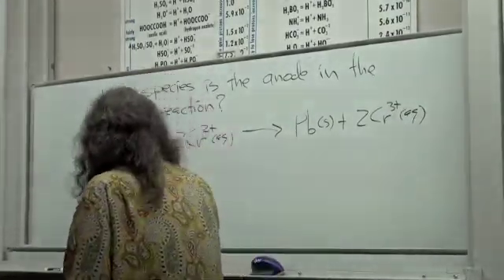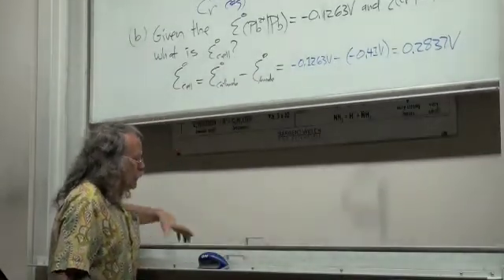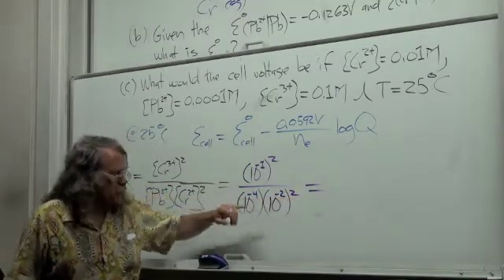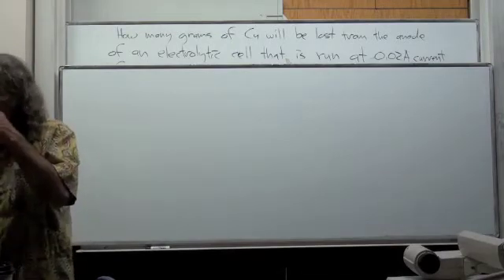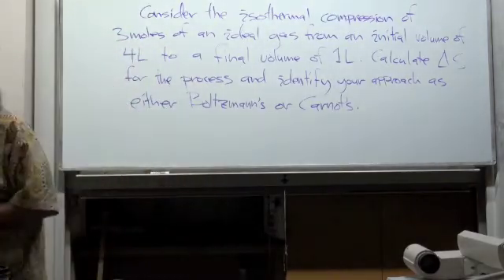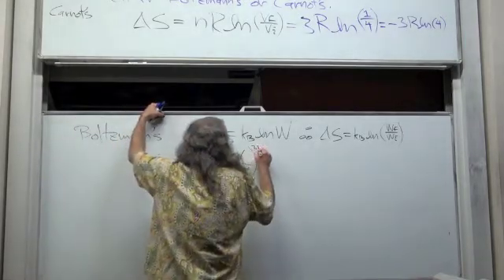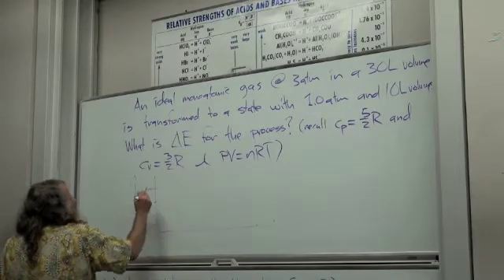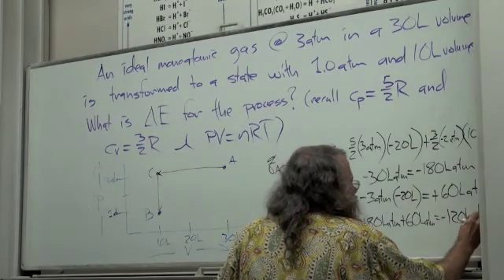Chemistry Recitation 2 part 3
Dr. Flesher reviews sample problems that may be on Final exam.